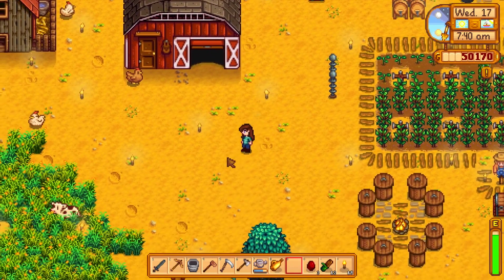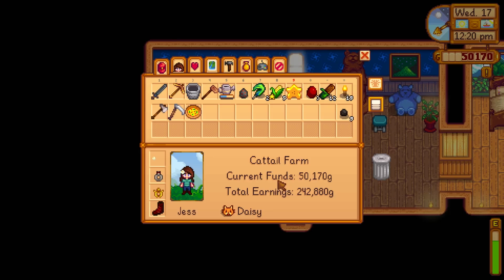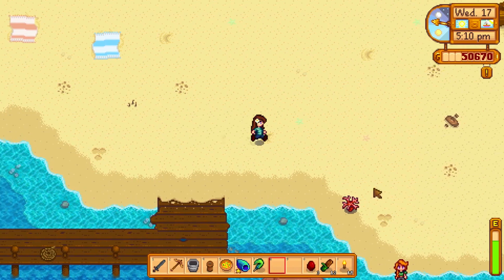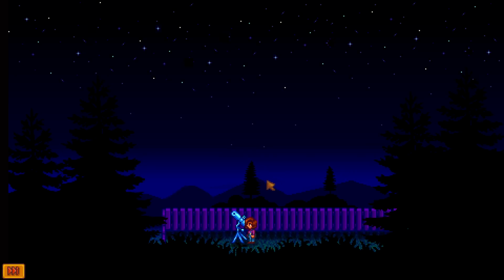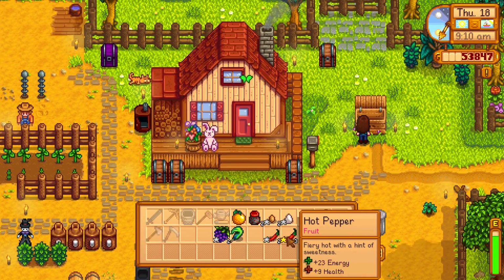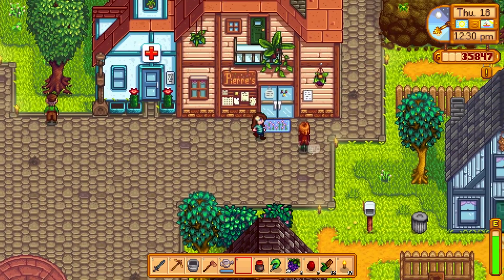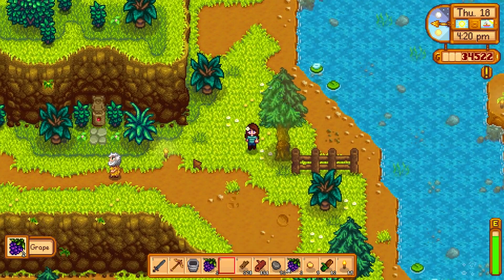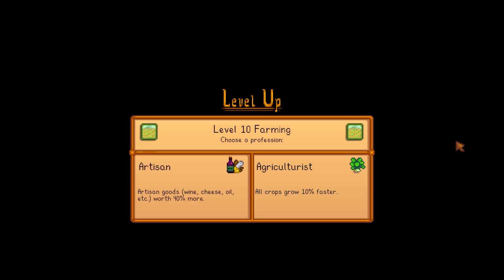Talks of Romance | Stardew Valley Let's Play - Episode 108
Welcome to Stardew Valley! With baby goats in our future and a new greenhouse to manage, Cattail Farm seems to be thriving - but our farmer has different thoughts to sort through regarding a few of the residents closest to her heart!

Stardew Valley is a charming little pixel-art game often described as a spiritual successor to the Harvest Moon games of old. You're given the chance to escape your soul-sucking job with the Joja Corporation after you inherit the deed to your grandfather's old farm.

There are endless ways to spend your days, from farming to fishing and everything in between! Explore the mysterious mines to find treasures and monsters, raise animals alongside your crops, or build your relationships with the residents of Pelican Town. You can even choose to settle down and start a family of your own! Stardew Valley is all about working hard, and enjoying your life to the fullest.